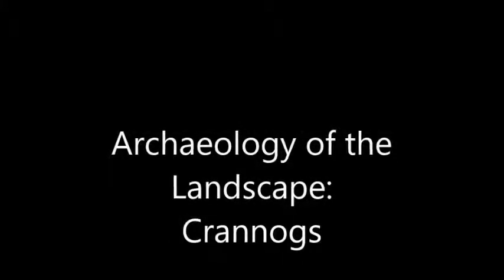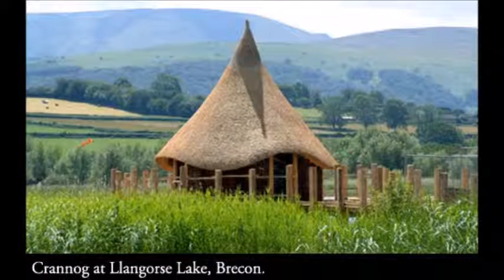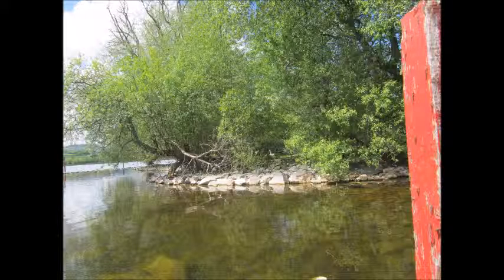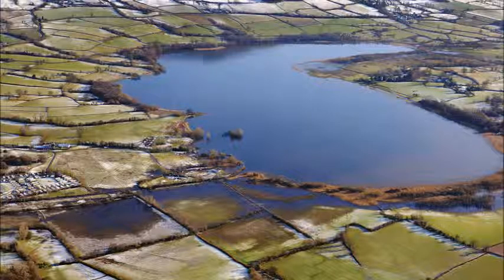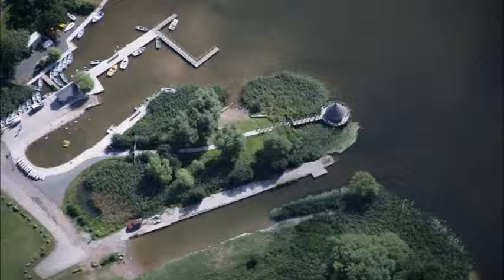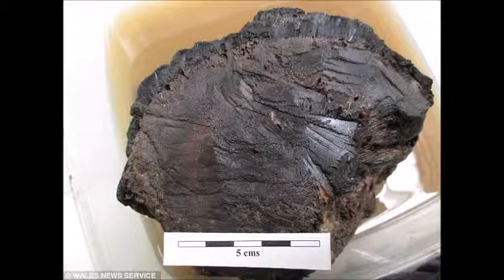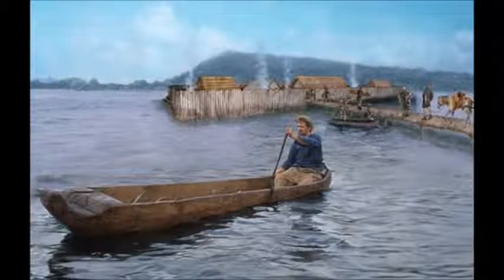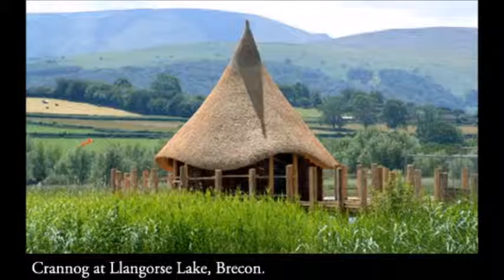Death on an island.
Recorded 22nd August 2016
Archaeology of the Landscape: Crannogs by Karl- James Langford